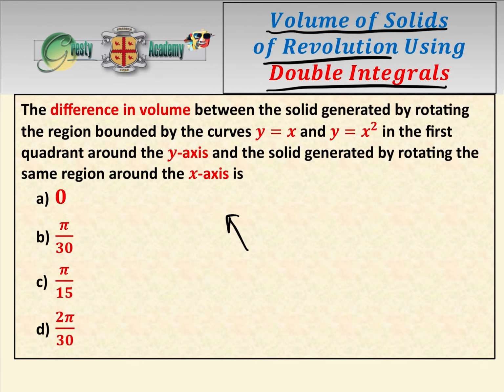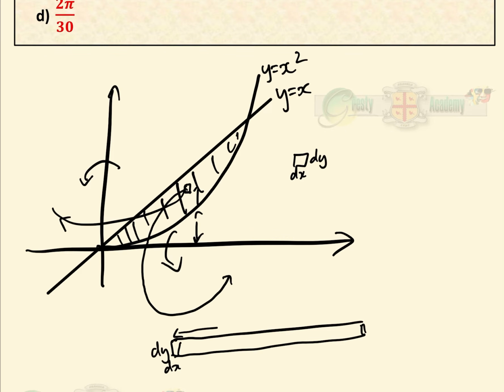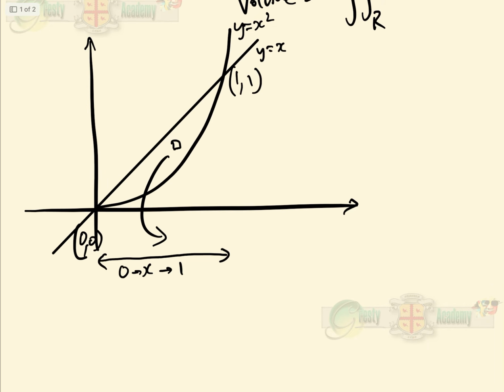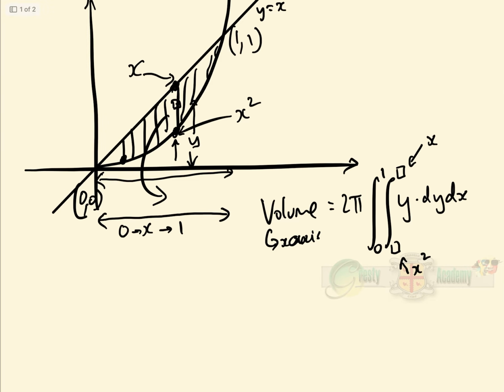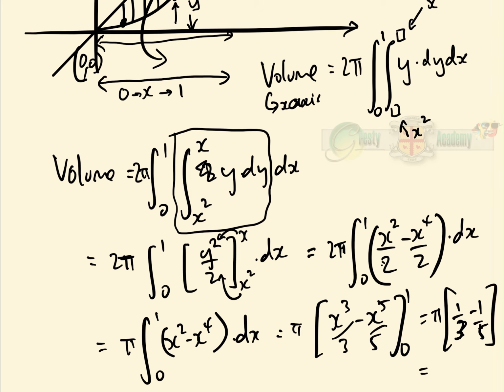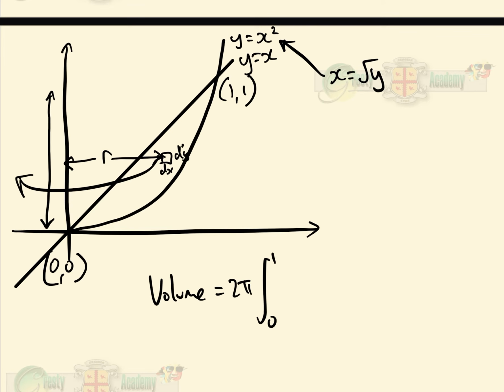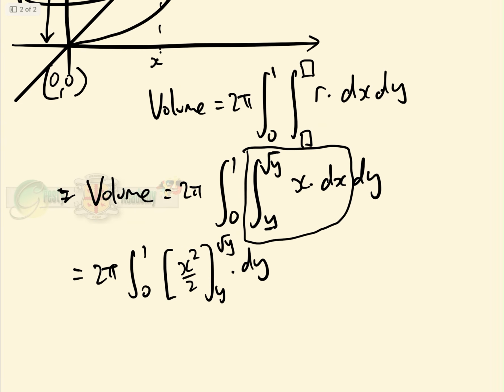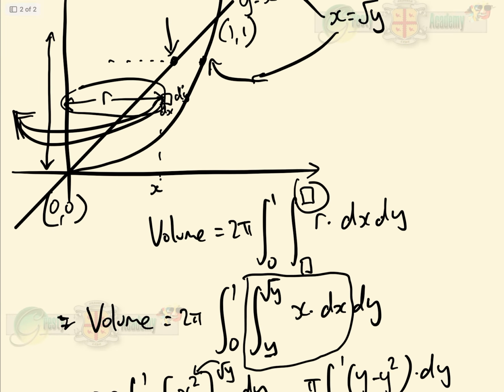How To Find Volumes of Solids of Revolution Using Double Integrals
Calculating volumes of solids of revolution (aka solids of revolution, aka volumes of revolution) are very common questions indeed in Senior Maths exams and College Entrance Exams, and in this video we discuss how to calculate volumes of solids of revolution using double integrals.

The question we tackle is one we have already visited in an earlier video (see 'Finding the Volume about Both x and y axis of the Solid of Revolution of a Region' ) however that time we used the common disc method to solve, and in this video we use double integrals about both x and y axis.

This video is part of the Gresty Academy podcast 'A Crash Course in Volumes of Solids of Revolution' which can be watched